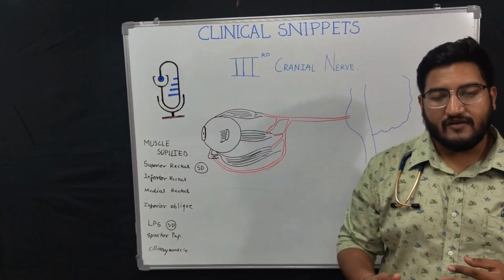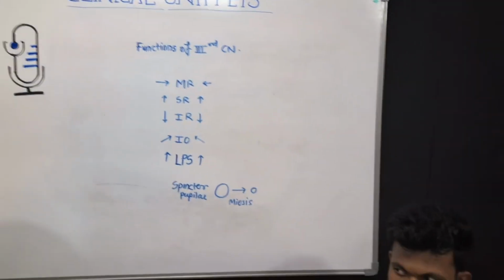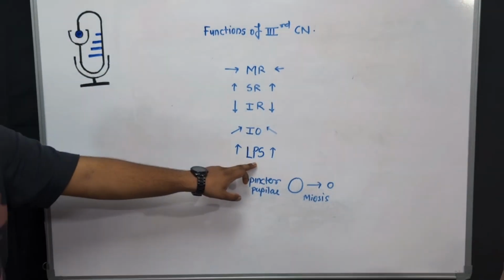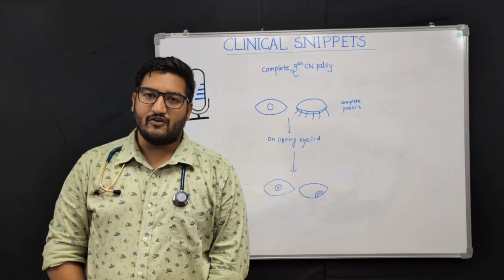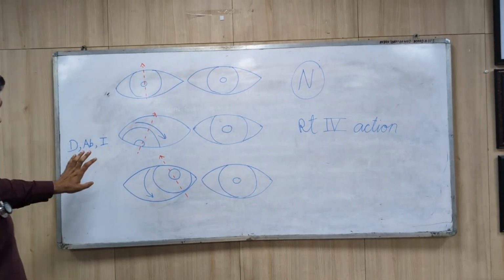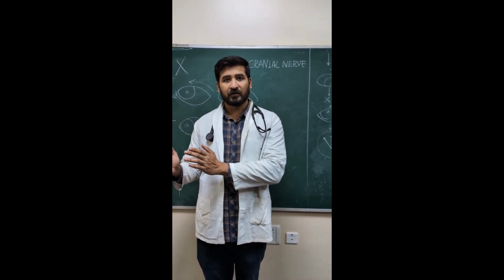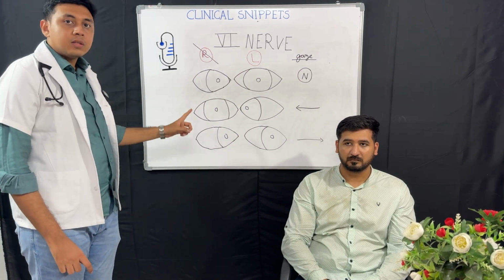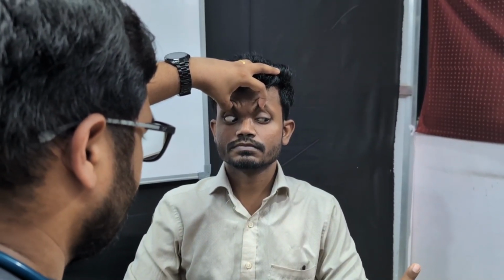Cranial Nerve 3 4 6